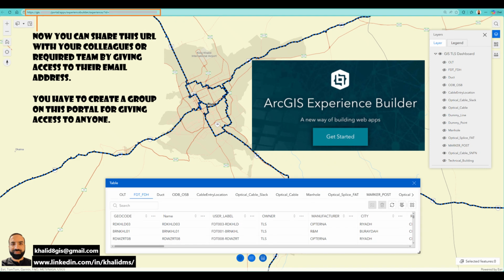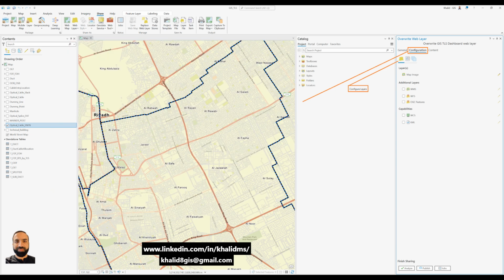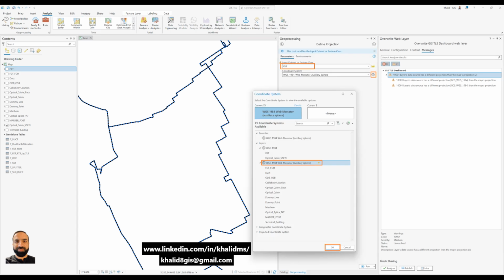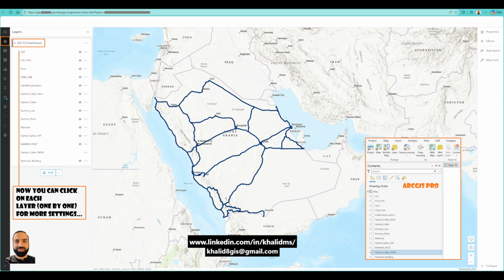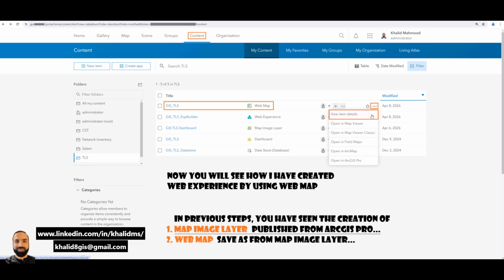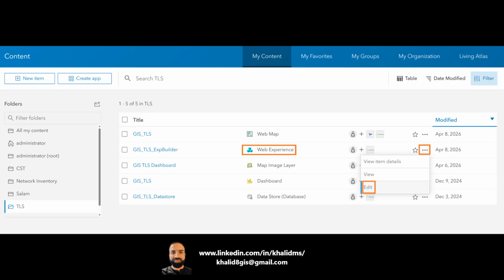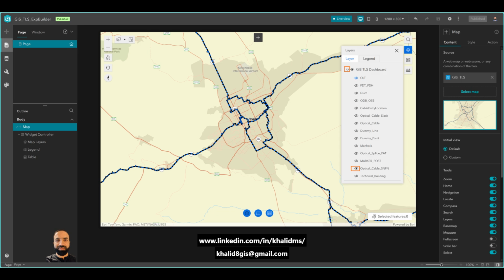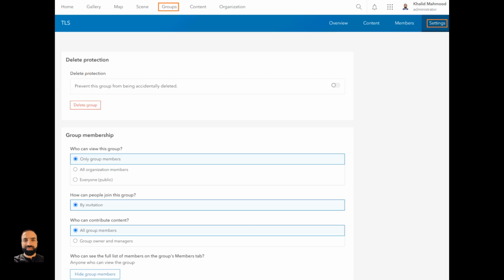ArcGIS Web Experience Tutorial ArcGIS Enterprise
Master ArcGIS Experience Builder: From Pro to Enterprise

Ready to take your GIS data beyond static maps? In this tutorial, we’ll walk you through the end-to-end workflow of building a custom ArcGIS Web Experience starting directly from ArcGIS Pro and deploying it within an ArcGIS Enterprise environment.

Whether you're looking to build an interactive dashboard, a multi-page site, or a mobile-optimized map viewer, this video covers the essential steps to get your project live.

What You’ll Learn:
Data Preparation: Optimizing your layers in ArcGIS Pro for web performance.

The Publishing Workflow: How to share web maps and layers correctly to your Enterprise portal.

Experience Builder Basics: Navigating the interface and choosing the right templates.

Widget Configuration: Adding maps, filters, and layouts to create a seamless user experience.

Deployment: Saving, previewing, and publishing your Experience for your organization.

Key Prerequisites:
Access to ArcGIS Pro.

An active ArcGIS Enterprise account with Publisher or Administrator privileges.

A basic understanding of GIS layers and web maps.

ArcGIS Enterprise Configuration and Dashboard Creation
youtu.be/2ncpq2010s8

Enterprise Geodatabase SQL Create new Login User Schema Permissions
youtu.be/QX1tNECBJZs

How to create and add Enterprise Geodatabase SQL Server ArcMap, two ways
youtu.be/HacY3sDdF78

Regards
Khalid Mahmood